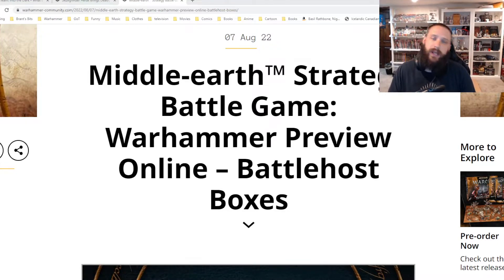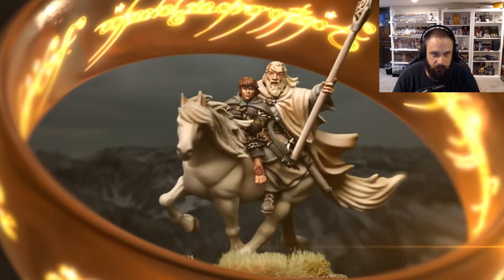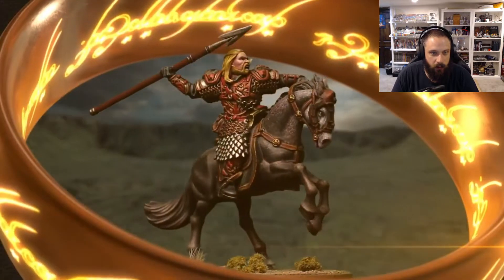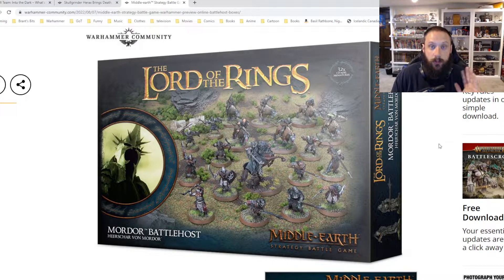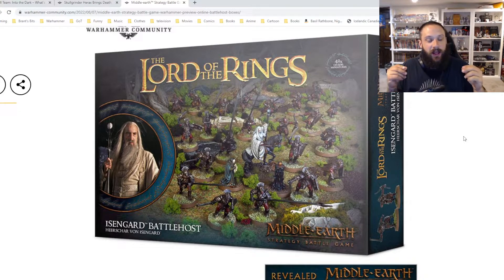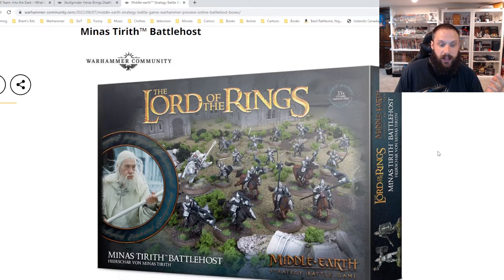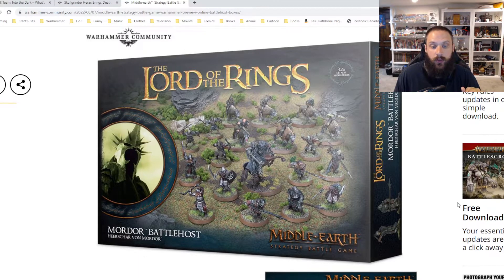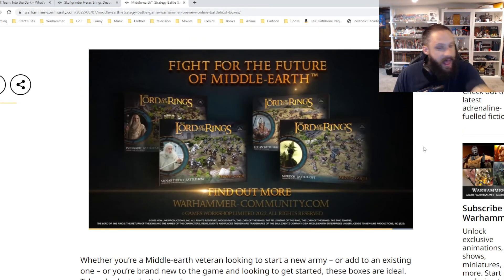New Lord of The Rings Battlehosts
Or if you think like I do and a lot of these models need to be redone.